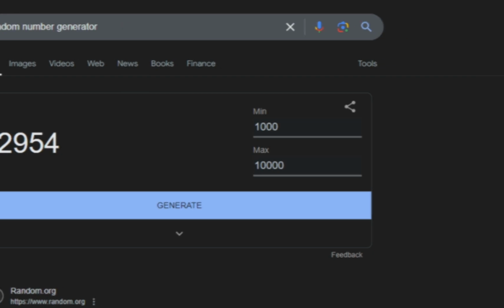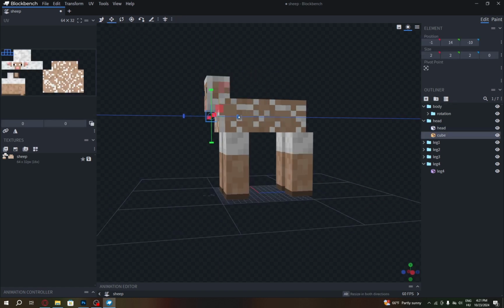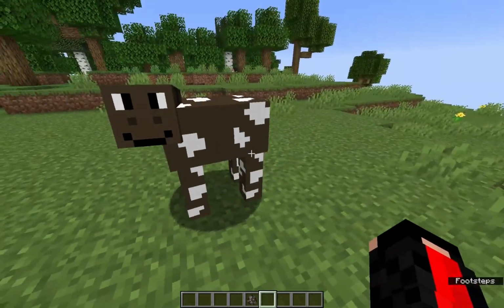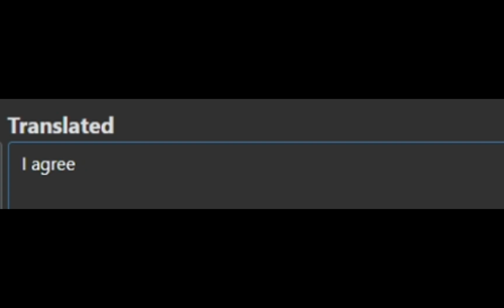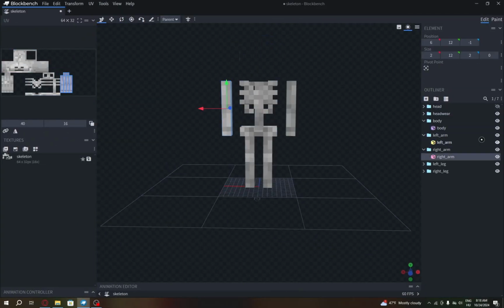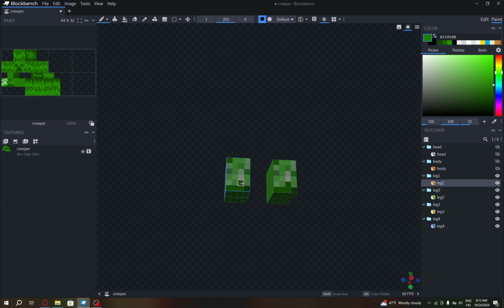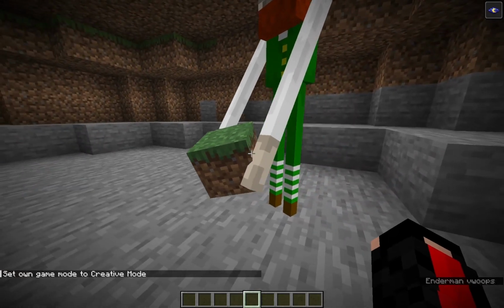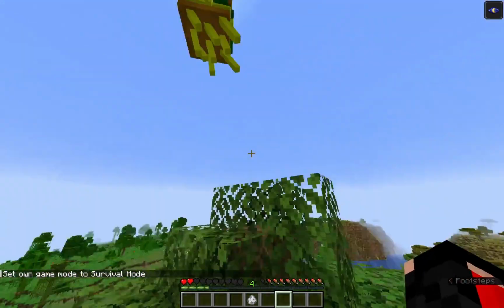I Google Translated Minecraft Mobs a Random Amount of Times!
Today I google translated mobs and modelled them into minecraft!